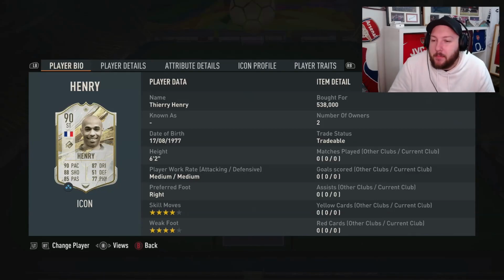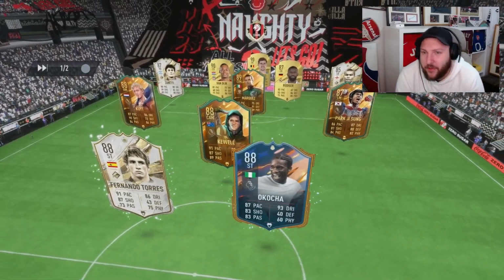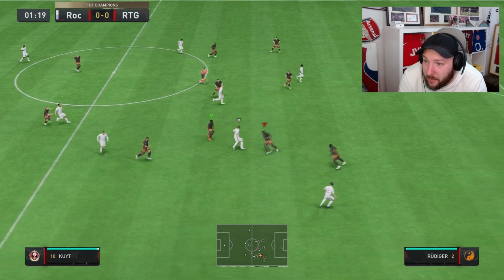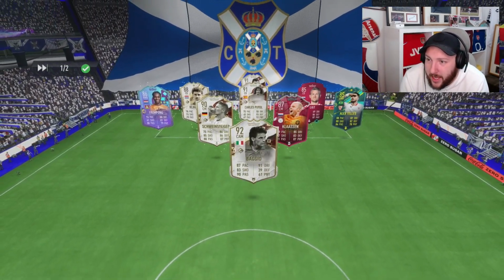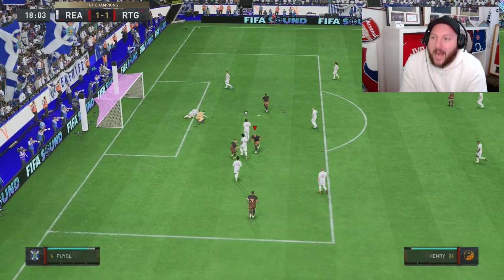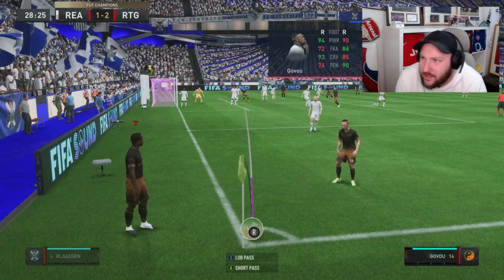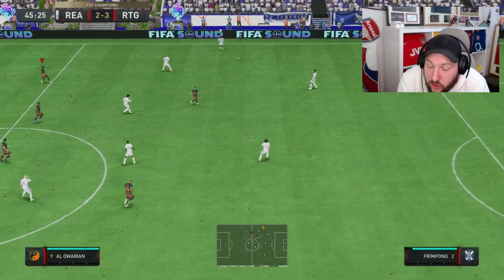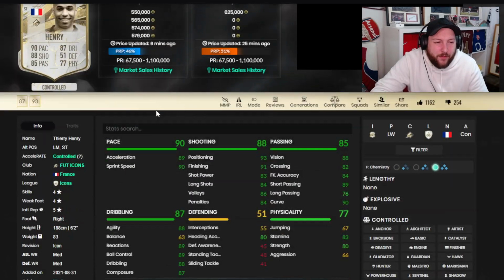90 MID ICON HENRY PLAYER REVIEW FIFA 23